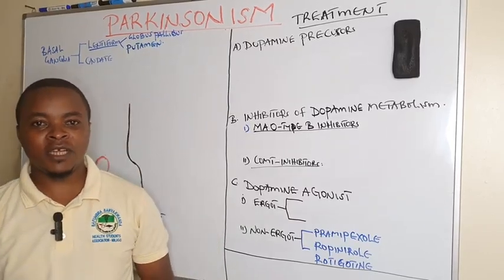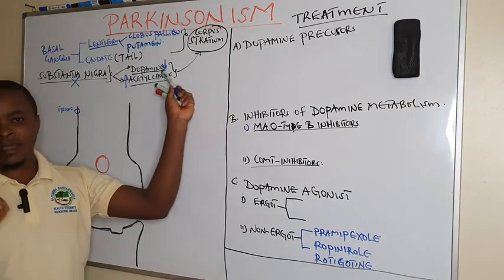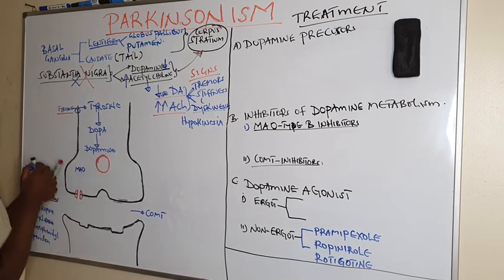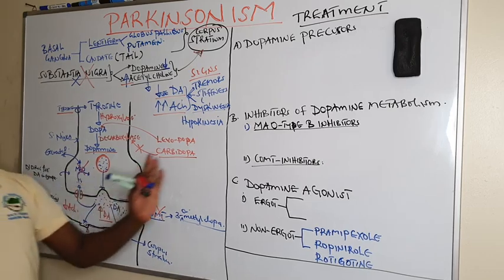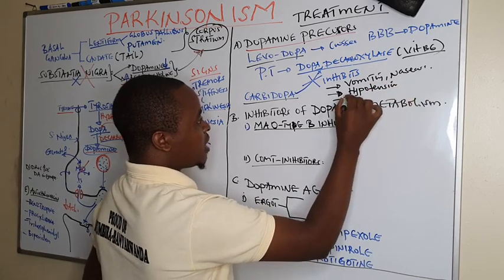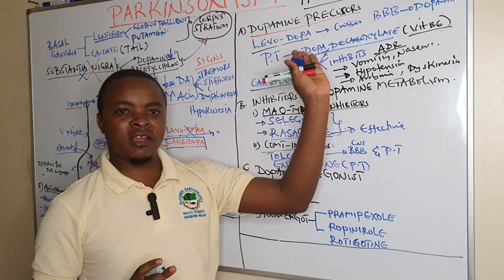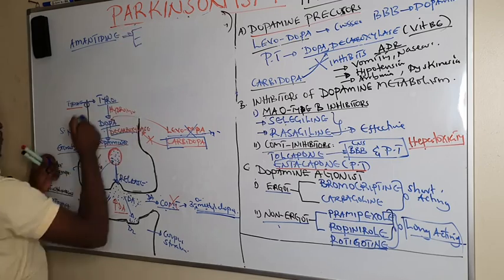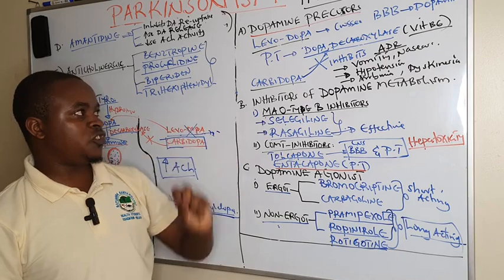CNS Pharmacology | Parkinson's disease & Treatment Explained!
This video explains the pathophysiology of Parkinsonism, and drugs used to treat the condition like Levo-dopa, carbidopa,  MAO type B inhibitors,  and dopamine agonists.